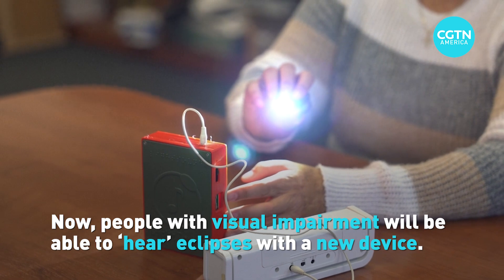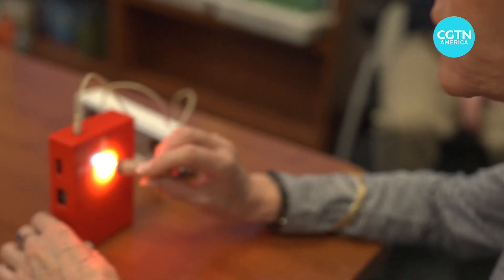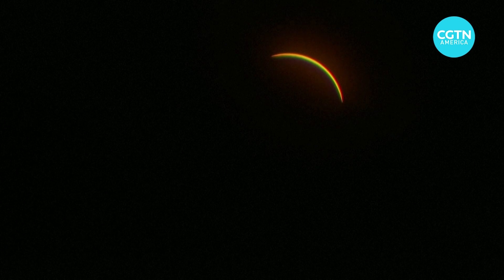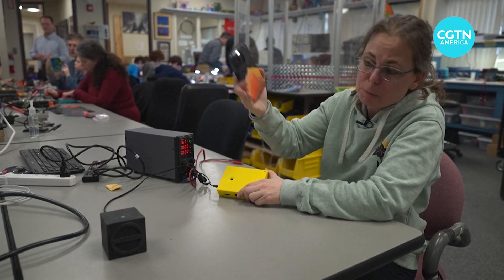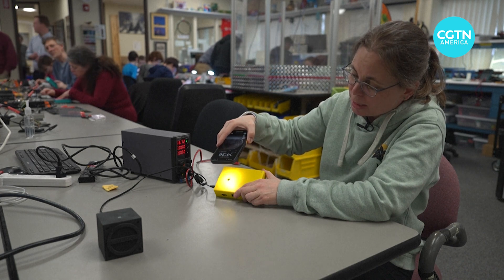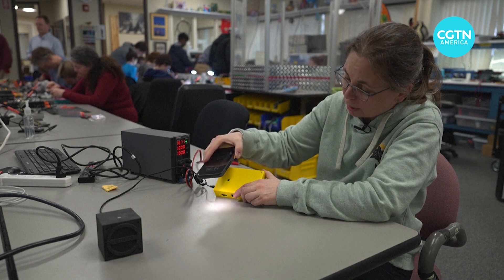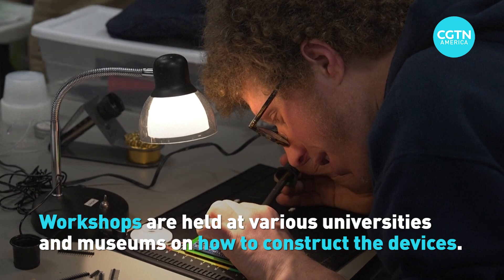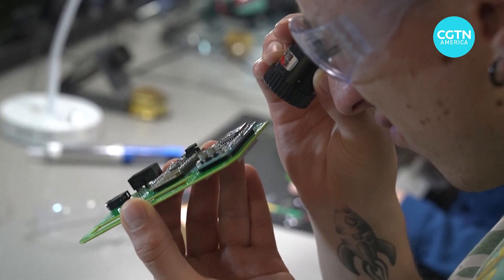Hearing the solar eclipse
Two scientists - one who is blind - have collaborated to create LightSound, a device that translates changing light in the sky into sound. LightSound will allow visually impaired people to experience celestial events like the upcoming solar eclipse on Monday, April 8. See how it works.